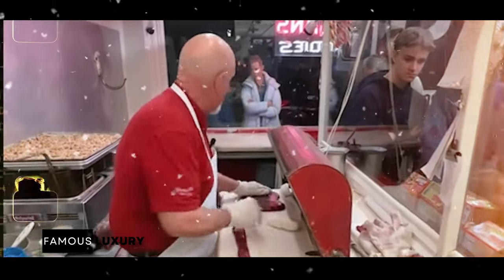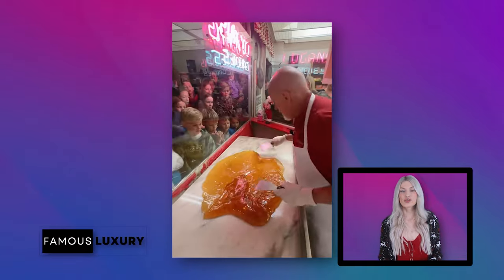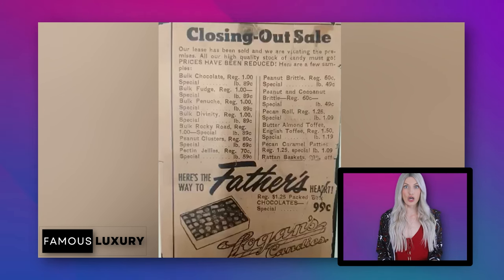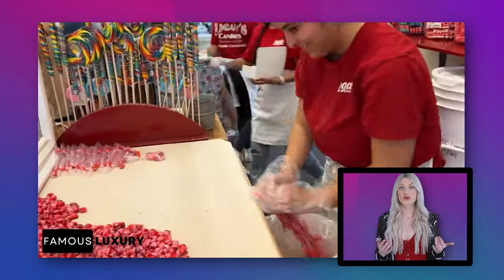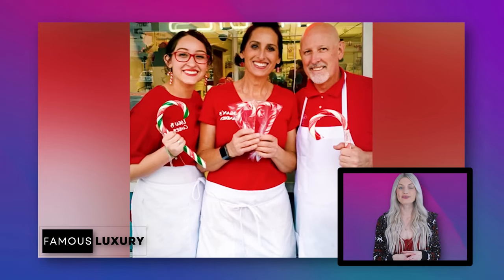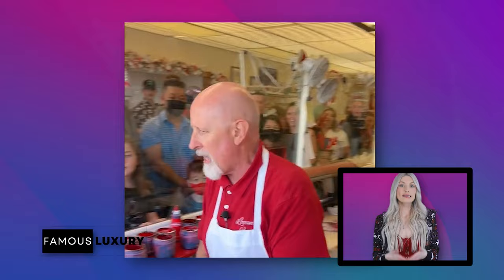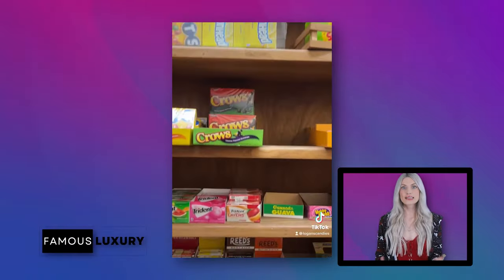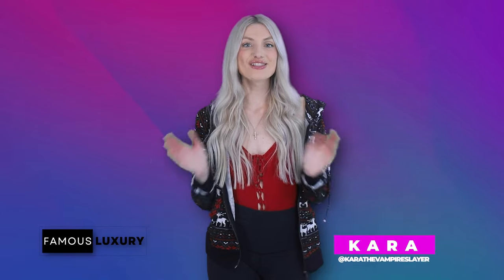Unwrapping the Sweet Legacy of Logan's Candies: 90 Years of Handmade Magic!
Get ready for a sugar-coated journey through time as we unravel the delightful history of Logan's Candies! 🕰️🍬 From the world's largest handmade candy cane to the heartwarming family tales, this video is your golden ticket to the sweetest shop in town. 🍭✨

Timecodes:
🎄 0:00 - 0:30 - Introduction to Logan's Candies
🍭 0:31 - 1:30 - Dive into the fascinating process of crafting the world's largest 100% handmade candy cane
📈 1:31 - 2:45 - Discover why Logan's Candies went viral on TikTok and explore the candy-making process with the Candyman Jerry Rowley
🏠 2:46 - 3:45 - The heartwarming history of Logan's Candies: Surviving the Great Depression and thriving for 90 years
👨‍👩‍👧‍👦 3:46 - 4:45 - Meet the Rowley family and learn how the tradition of candy making passed down through generations
🍫 4:46 - 7:45 - A look inside Logan's Candies store: From handmade chocolates to traditional candies
🌟 7:46 - 9:45 - Logan's Candies' viral success on TikTok: Behind-the-scenes secrets and popular videos
🎅10:46 - 11:30 - Explore the nostalgic charm of Logan's Candies shop and discover their merchandise
🍬 11:31 - 12:27 - Wrapping up the sweet journey and a festive farewell!